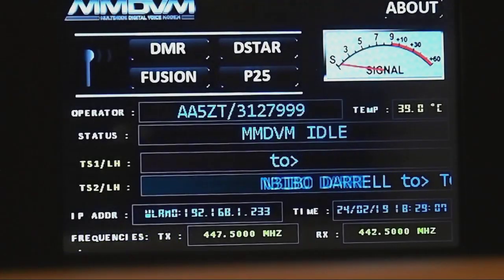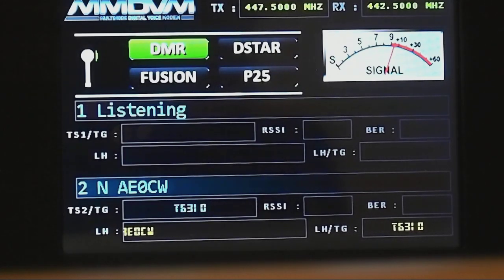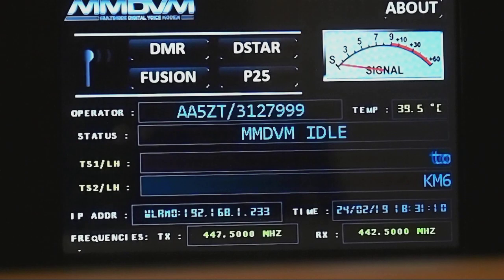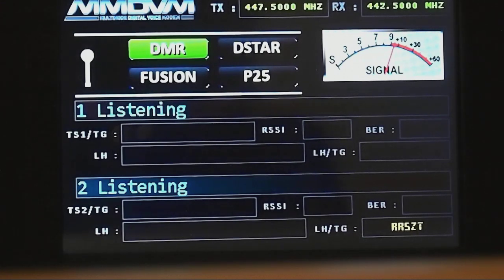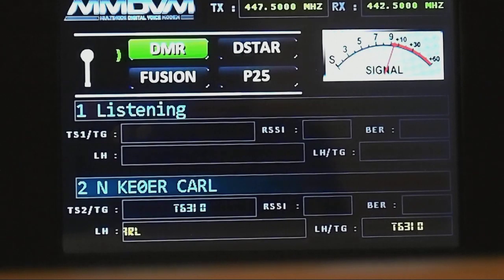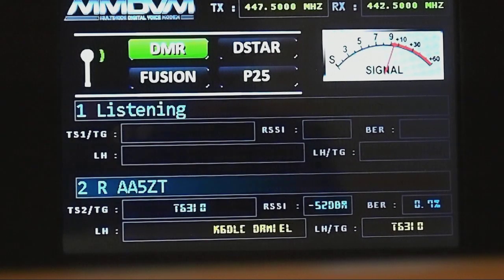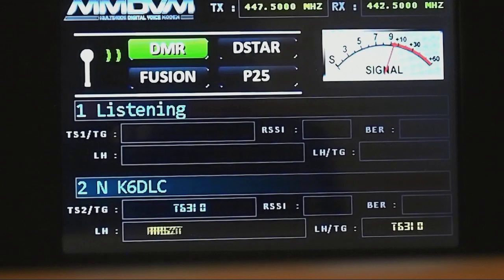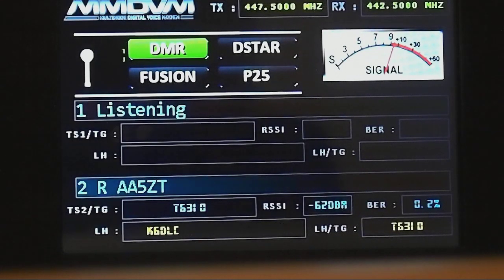AA5ZT 3.5" Black Brushed Metal Nextion Screen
A video showing Release 1 of a Nextion screen program for a Pi-Star operated Raspberry Pi Zero MMDVM Duplex/Dual Hat (antenna) hotspot that I designed and coded. I would also like to thank K6DLC, Daniel from the San Francisco area for his contribution.